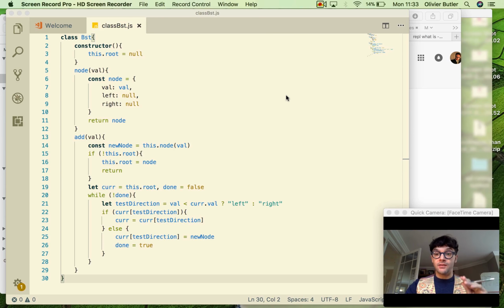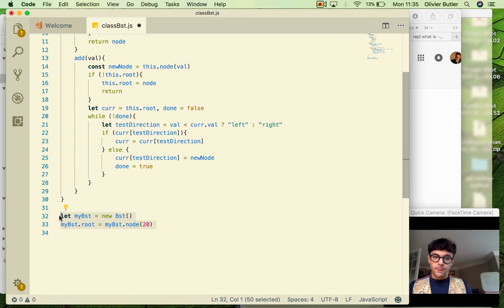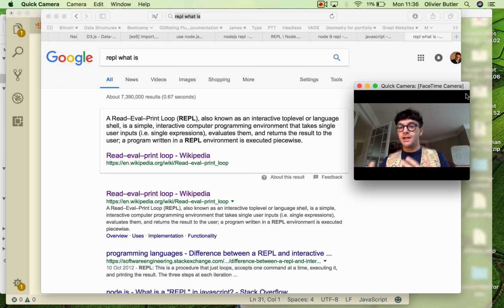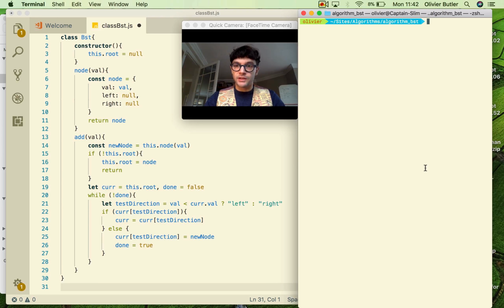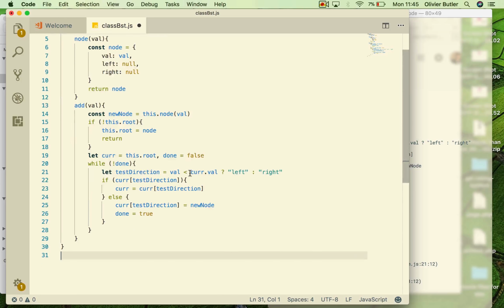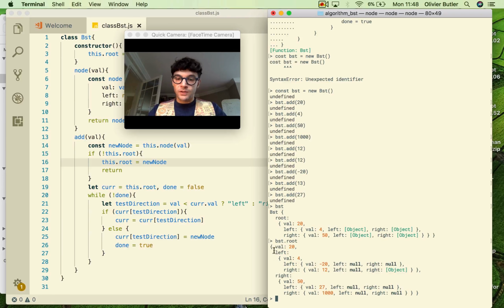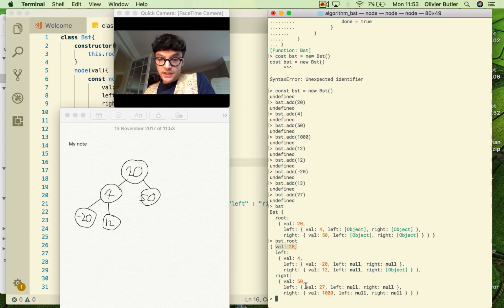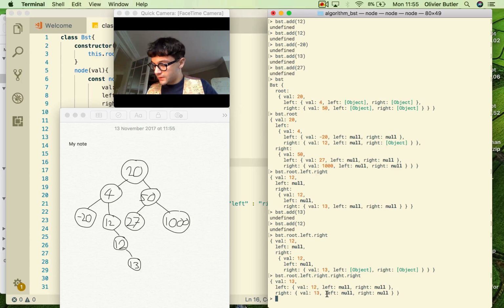Algorithms and REPL, Javascript, Node, and Binary Search Trees (BST)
Feedback greatly welcomed!

So, every morning I do some algorithms, usually on a white board (because it's good to add some variation to where you code). However, with complex algos, it's laborious to do multiple T-diagram tests - one is essential, but how do you know the test you worked through was exhaustive? Hint- it never is.

I've wanted a way to work on my algorithms in a smooth way that provides a mix of saving the file and sandboxing/using a REPL. This video explains a bit about all the terms involved, and for a bonus, you get to see me playing about with today's Binary Search Tree implementation (no I do not endorse the particular solution, that's not the point, it's the technique I'm posting about).

This is my first ever 'educational' video, so go easy on me, but I'd love pointers, feedback, and any questions. In future videos I'll demo Node.js v9's inbuilt REPL module, how to do this in Python, and how much easier this all is is Swift.

Many thanks to the Coding Dojo and Ray, Jack, and Donovan, for teaching me much of this.